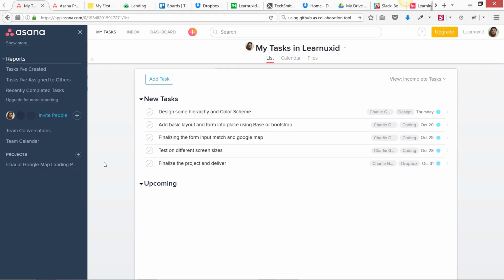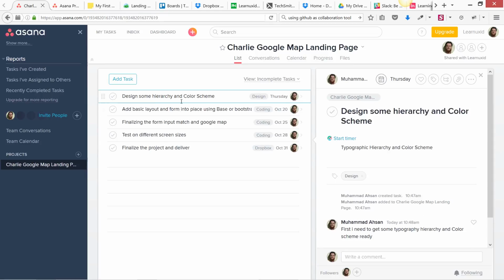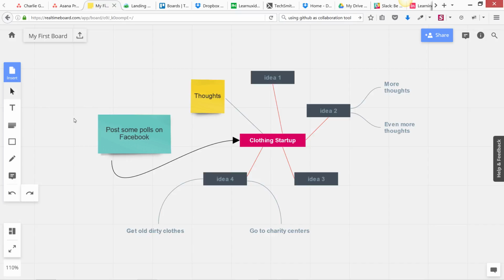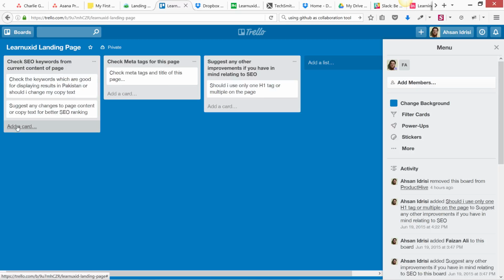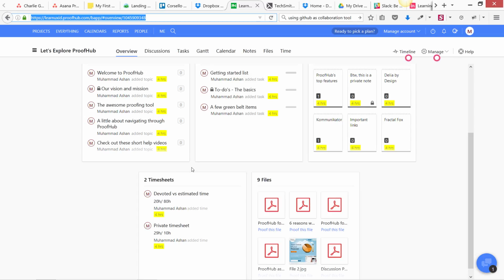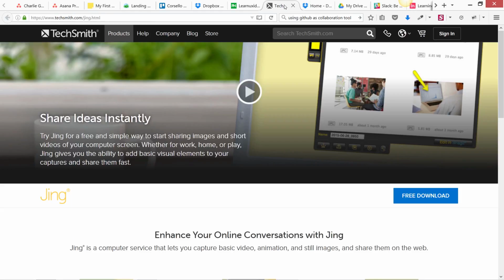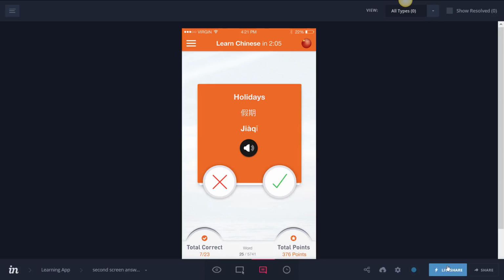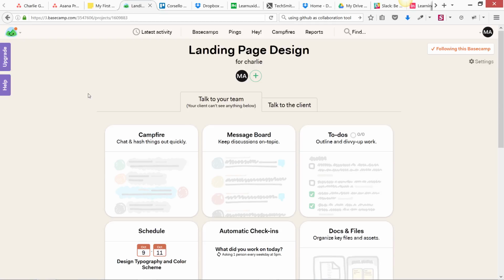How to Freelance for Designers and Developers Part 46: Collaboration Apps for Freelancers